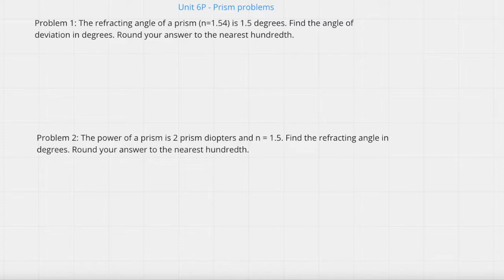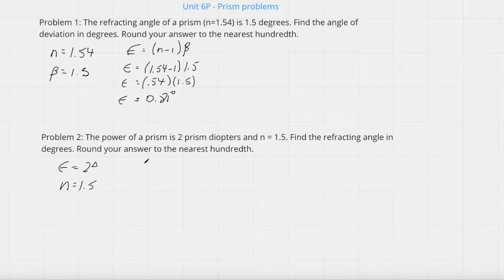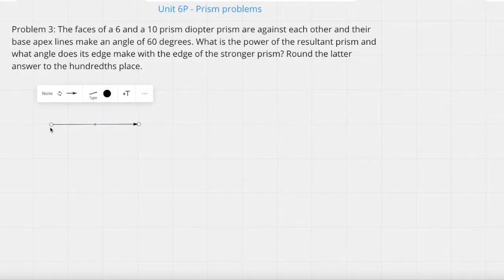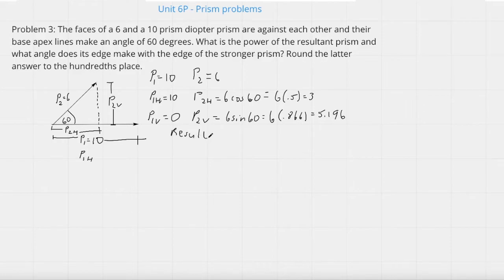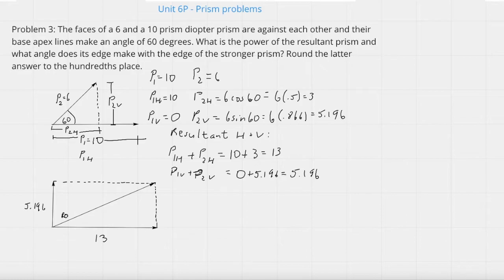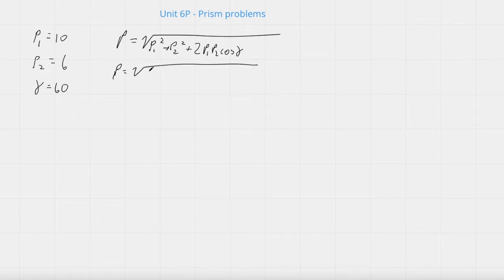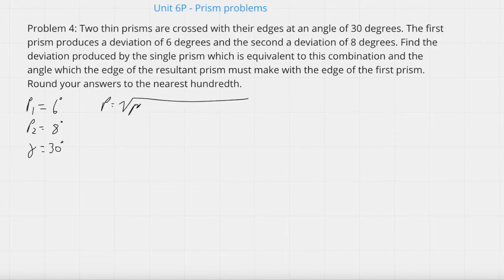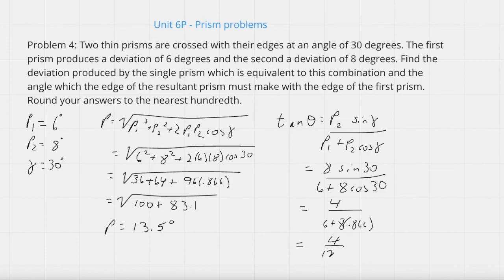Optimal Optics Unit 6P - Prism problems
Solving problems about single prisms and prism combinations